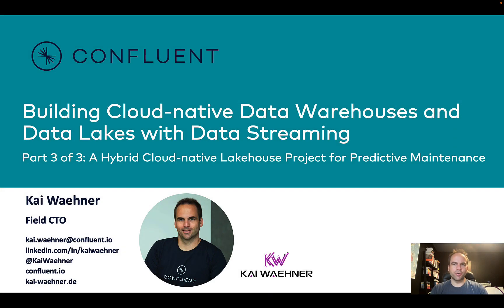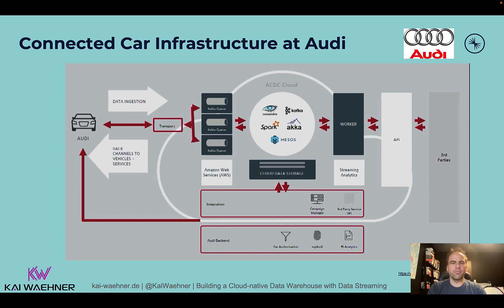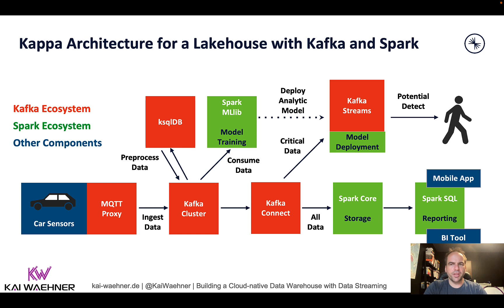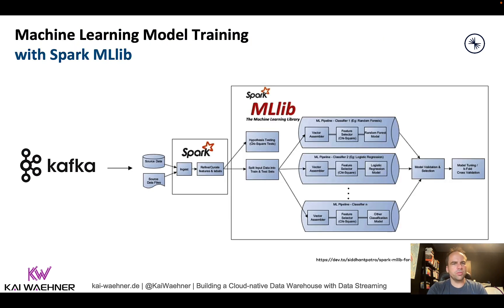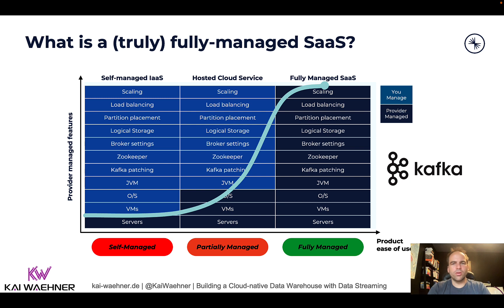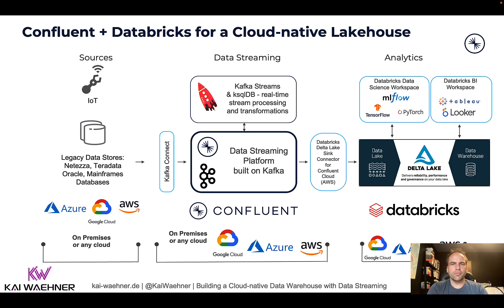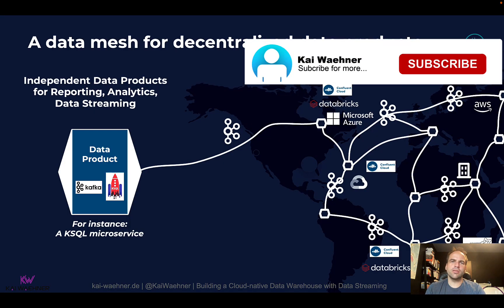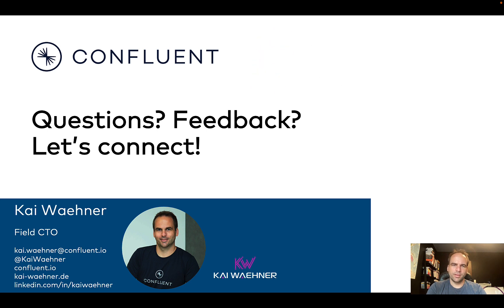A Hybrid Cloud-native Lakehouse Project for Predictive Maintenance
Building Cloud-native Data Warehouses and Data Lakes with Data Streaming - Part 3: A Hybrid Cloud-native Lakehouse Project for Predictive Maintenance.

The concepts and architectures of a data warehouse, a data lake, and data streaming are complementary to solving business problems. Storing data at rest for reporting and analytics requires different capabilities and SLAs than continuously processing data in motion for real-time workloads. Many open-source frameworks, commercial products, and SaaS cloud services exist. Unfortunately, the underlying technologies are often misunderstood, overused for monolithic and inflexible architectures, and pitched for wrong use cases by vendors. Let’s explore this dilemma in a short video series. Learn how to build a modern data stack with cloud-native technologies.

Part 1: Data Analytics at Rest vs. Data Streaming in Motion
Part 2: Data Lakehouse for Streaming and Analytics
Part 3: A Hybrid Cloud-native Lakehouse Project for Predictive Maintenance

The following topics are covered:
- Data Warehouse vs. Data Lake vs. Data Streaming – Friends, Enemies, Frenemies?
- Data Streaming for Data Ingestion into the Data Warehouse and Data Lake
- Data Warehouse Modernization: From Legacy On-Premise to Cloud-Native Infrastructure
- Case Studies: Cloud-native Data Streaming for Data Warehouse Modernization
- Lessons Learned from Building a Cloud-Native Data Warehouse
- Vendor mapping: How do various data analytics software vendors, technologies, and cloud providers fit? (e.g. Databricks, Snowflake, Google BigQuery, AWS RedShift, Azure Synapse, Confluent, Apache Spark, Apache Kafka, TensorFlow, etc.)